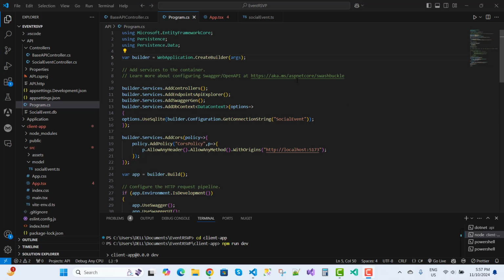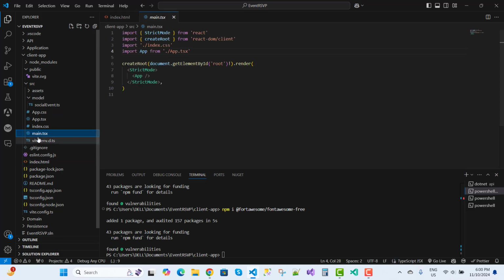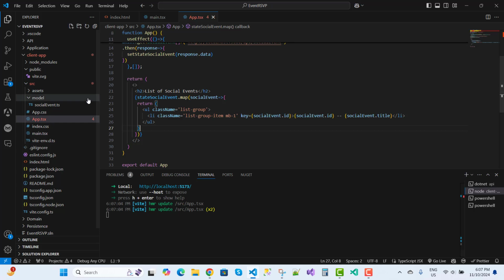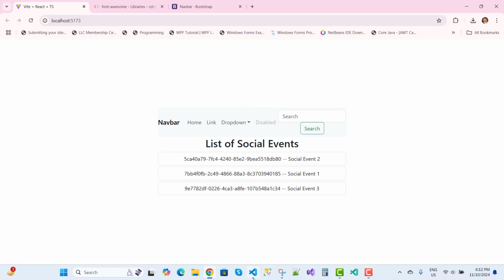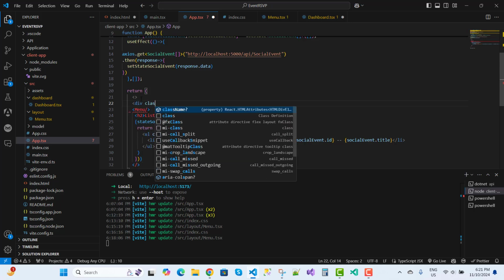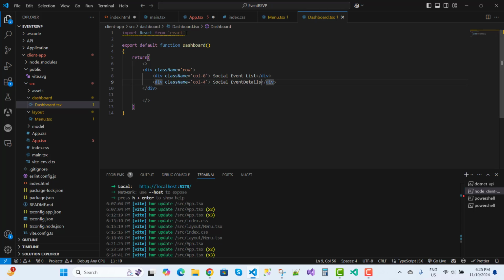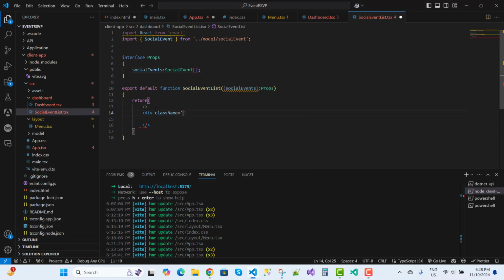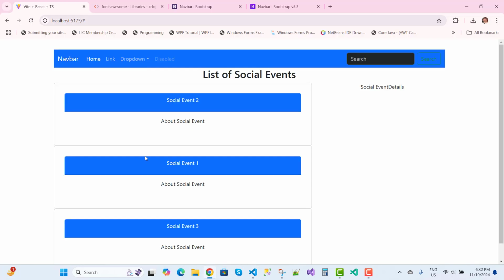ASP.NET CORE Social Media App | Real Time Scratched Project | Day-3